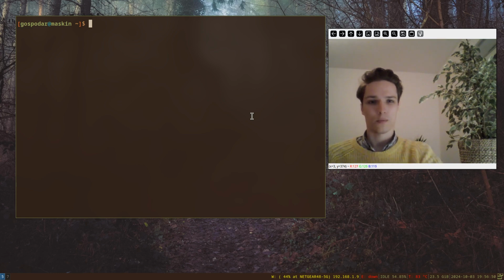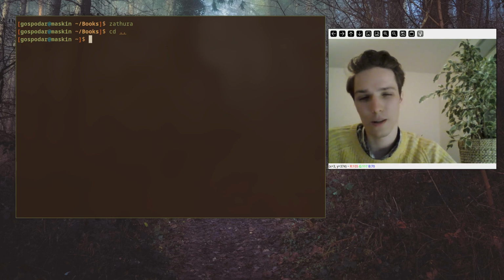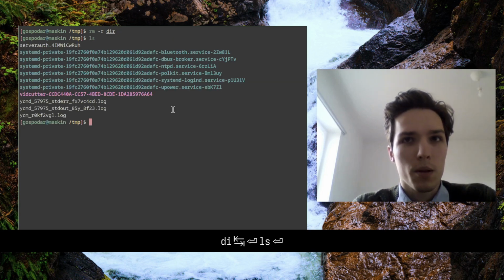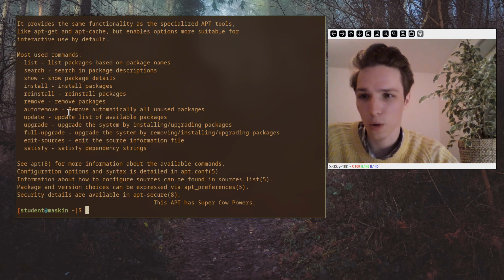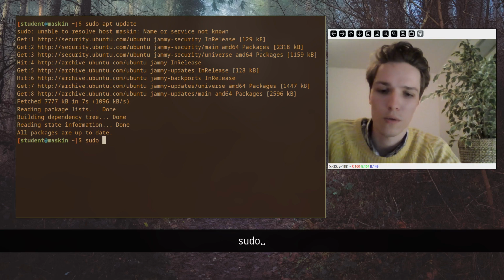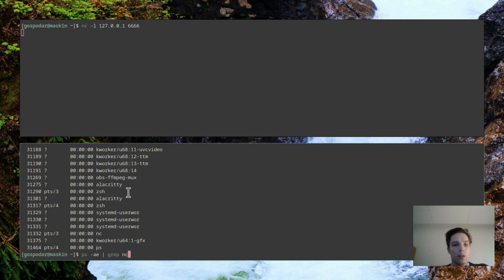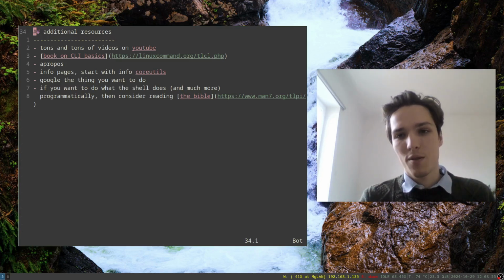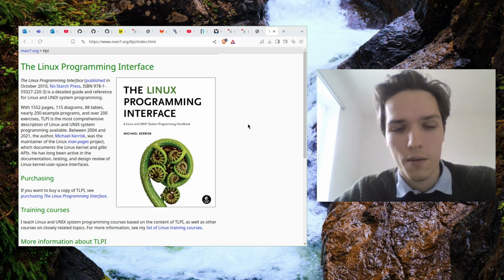Introduction to the Linux Command Line Interface (CLI)